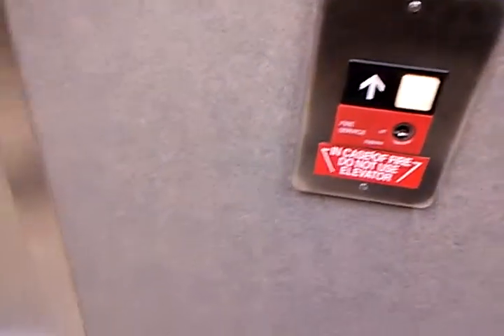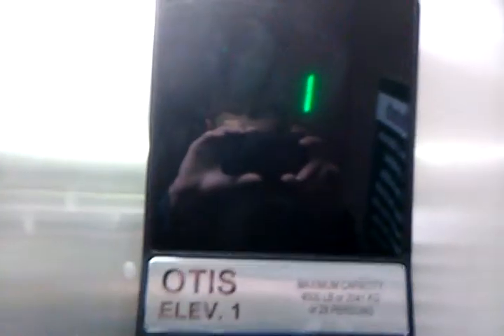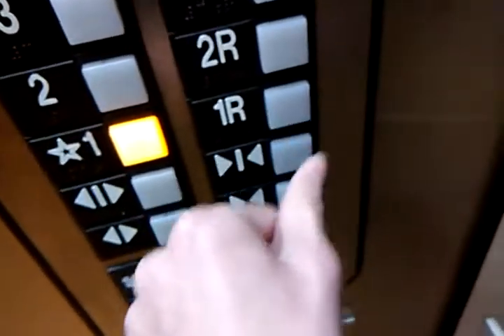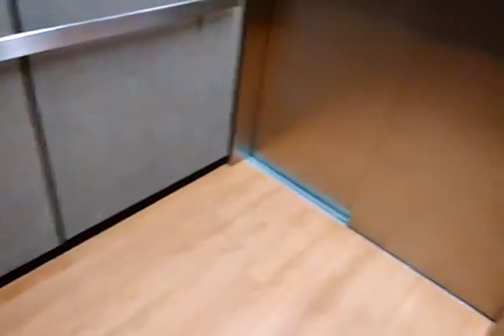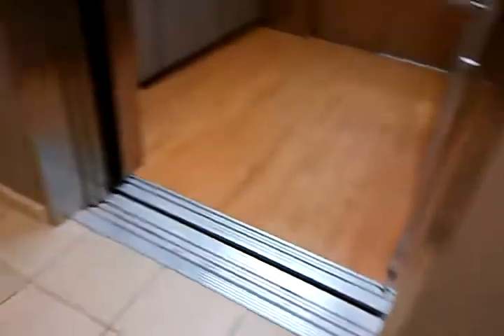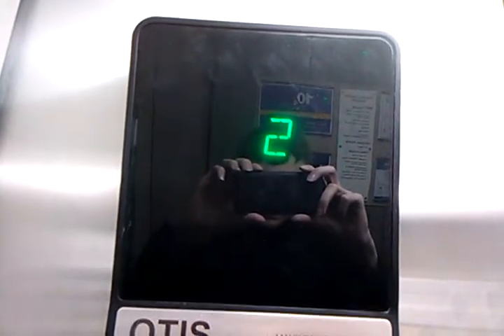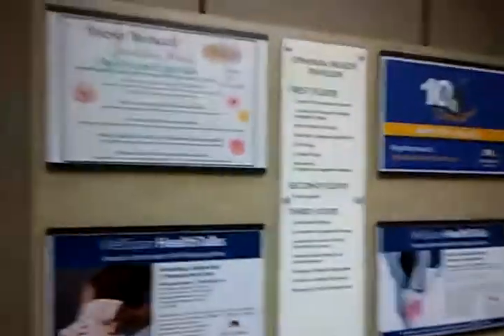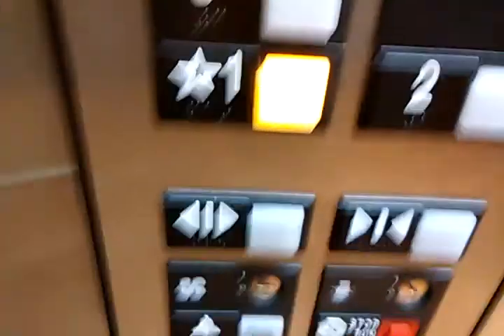March 2018: 1992 Otis Hydraulic elevators @ Health Pavilion Ephrata Community Hospital Ephrata, PA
(taken yesterday ) These are the bouncy Otis elevators in the health pavilion. These are not the greatest elevators. Tomorrow, you will see a video of the main visitor elevators.